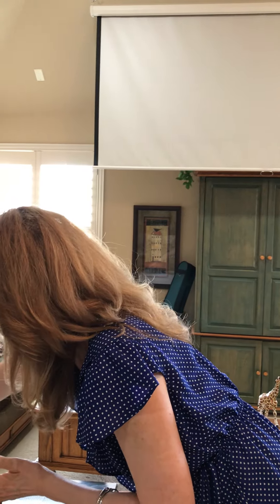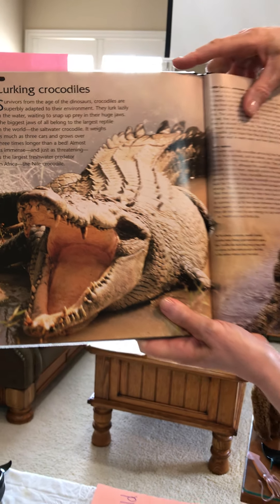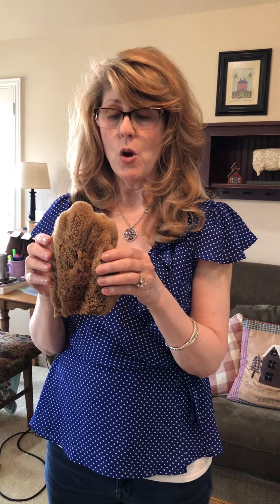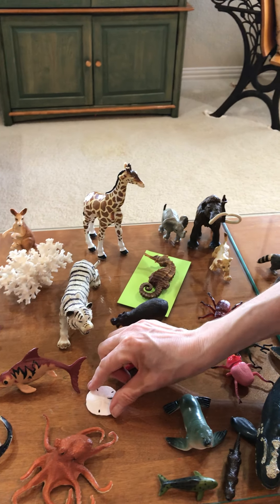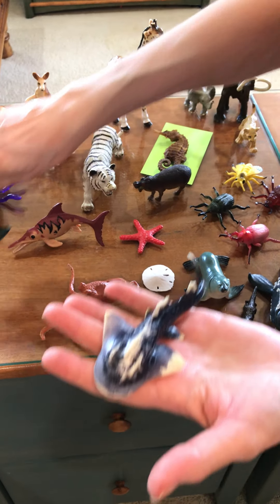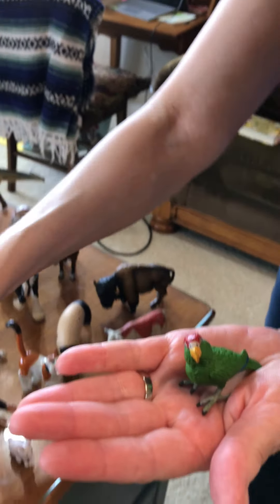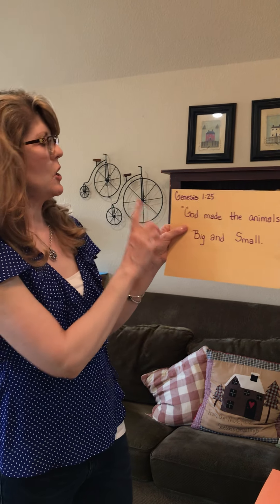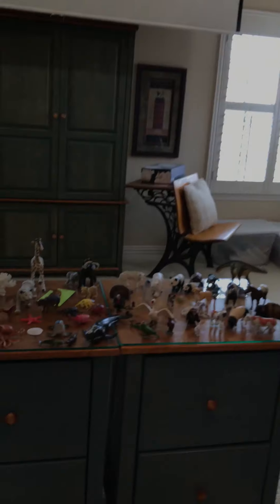Week 6- Video 3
Theme & Bible verse!